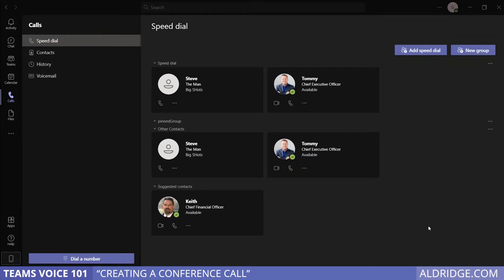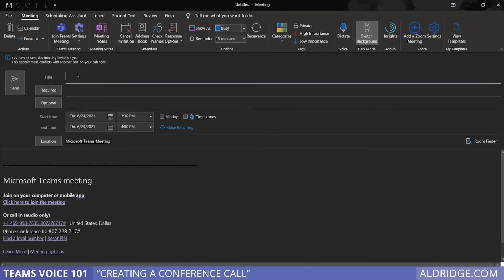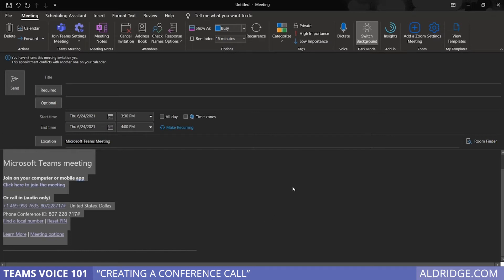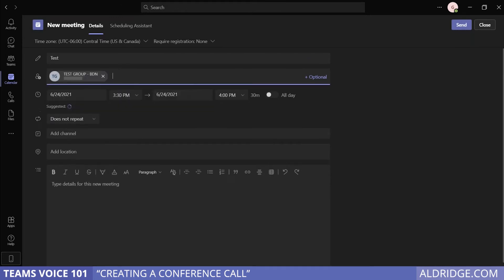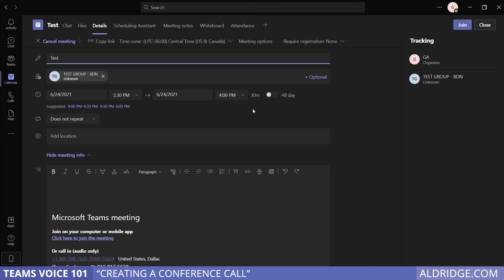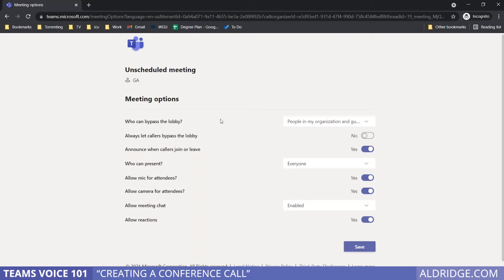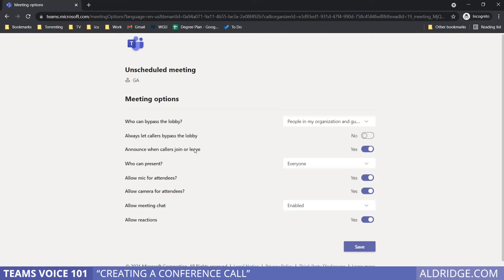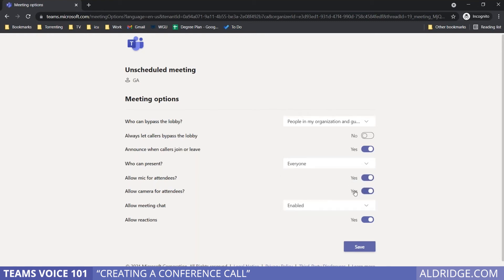Microsoft Teams Voice 101: Creating a Conference Call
Microsoft Business Voice a.k.a Teams Voice is an add-on for Microsoft Teams that turns Teams into a fully functioning VoIP phone system.

Watch this video to learn two ways of setting up a conference call and how you can adjust the settings for your meeting.
Chapters:
0:00 Intro
0:15 Creating a Meeting in Outlook
0:54 Creating a Meeting in Teams
1:21 Meeting Options

To see more Microsoft content, visit us at: aldridge.com